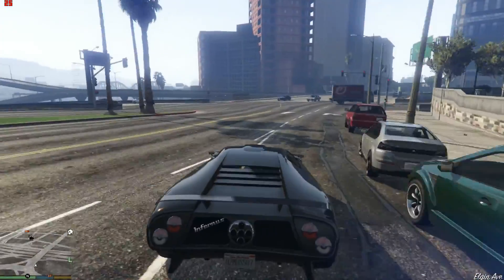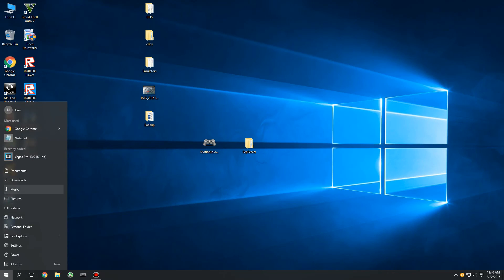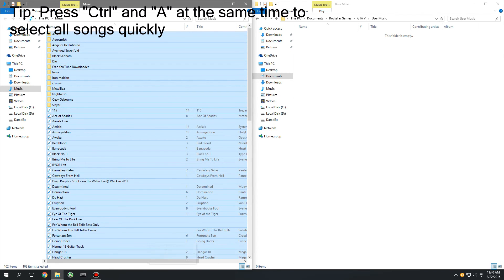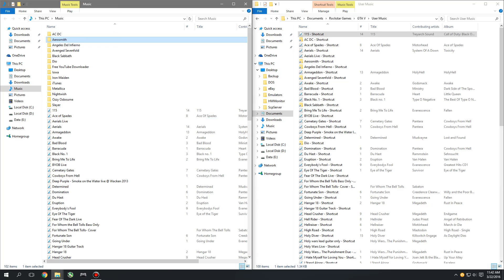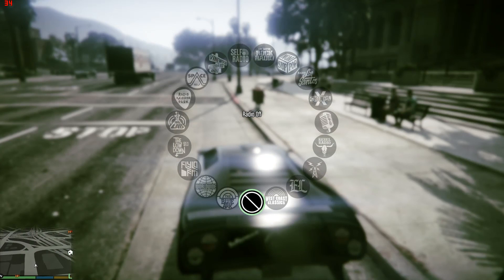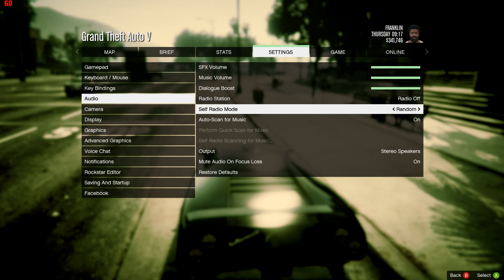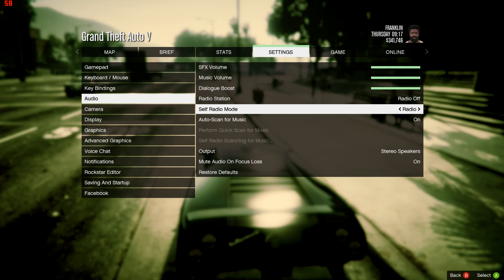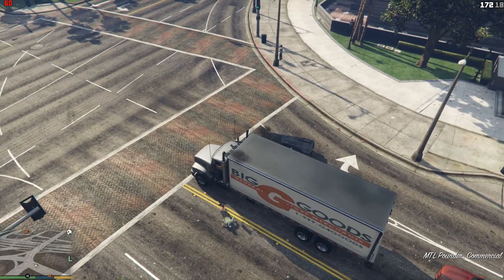How to Add Custom music to GTA V PC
My PC Specs:
AMD FX 8350 CPU @ 4.6Ghz (o/c)
Gigabyte GA-990FXA UD3 Rev. 4 motherboard
16Gb G.Skill Ripjaws RAM
MSI R9 380 4Gb Graphics card
Corsair CM750 750 Watt Power Supply